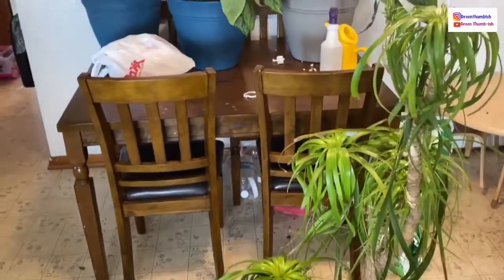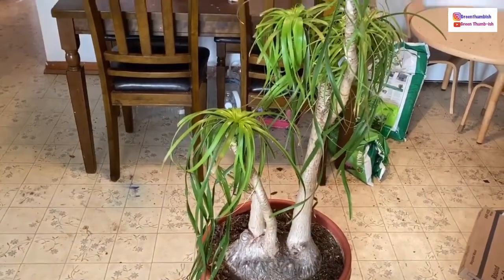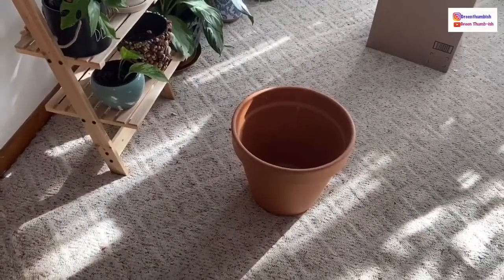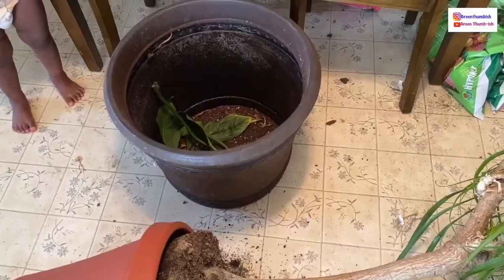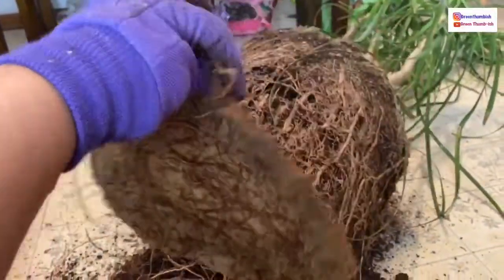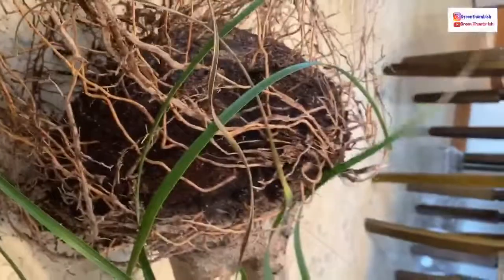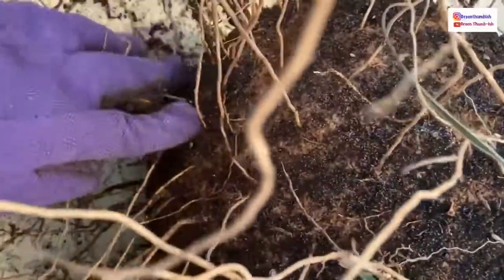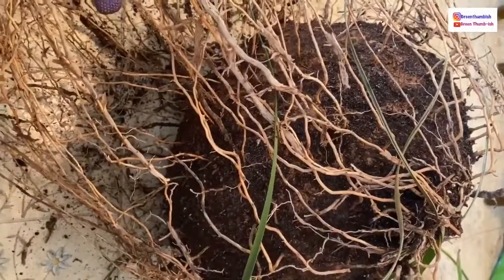Repotting a SEVERELY Root-Bound Ponytail Pam Tree | How To Repot A Ponytail Palm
Today’s video is a reporting of a severely root-bound ponytail palm tree.